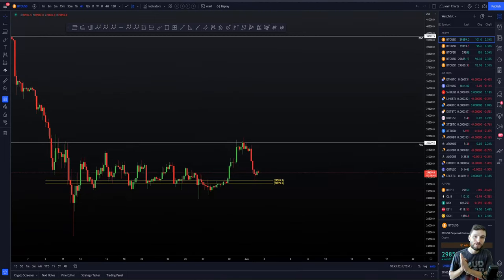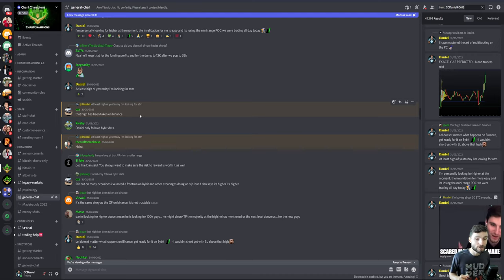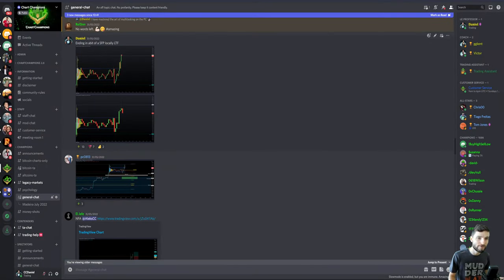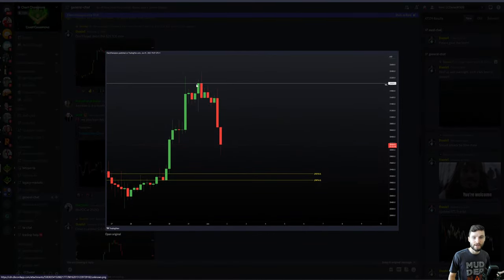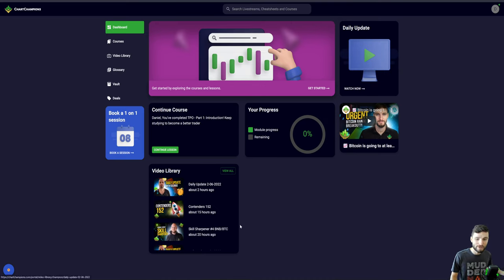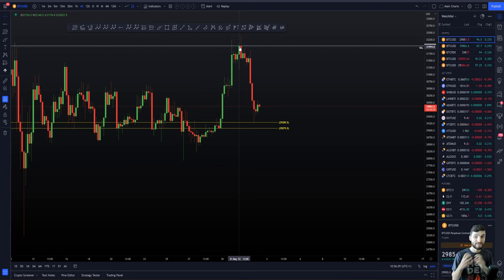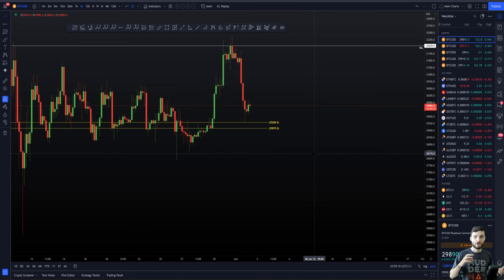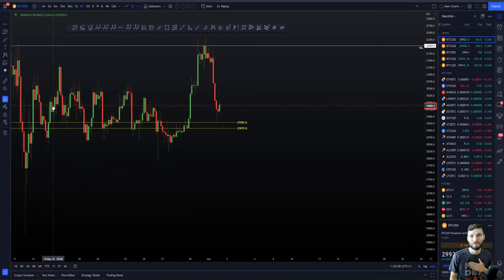🚨Can Bitcoin pump in June, or is it best to short now?! [My levels]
BTC Bitcoin Technical Analysis live now price prediction today 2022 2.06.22 $BTC rejected from the range high with a strong move to the downside. I cover the next levels for potential long and short trades setup ideas.